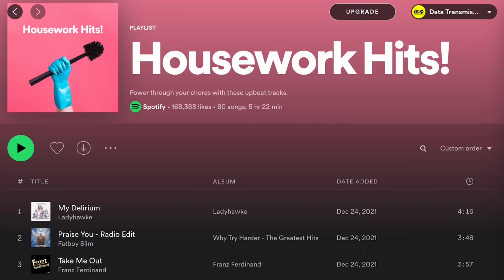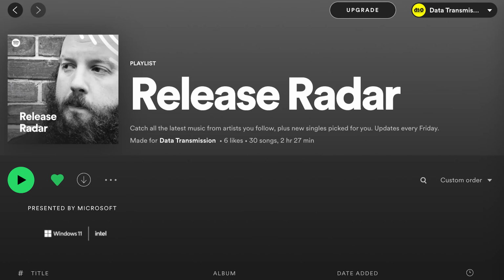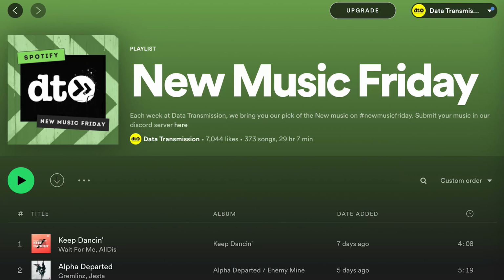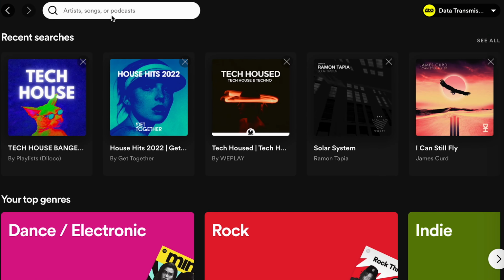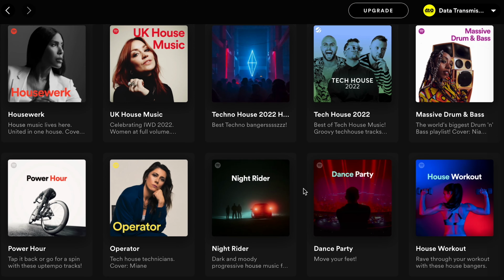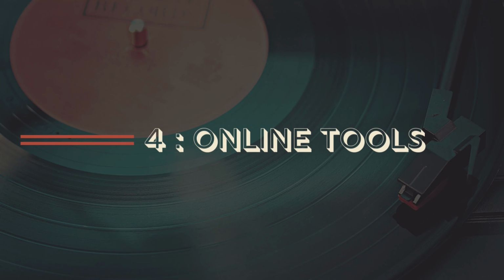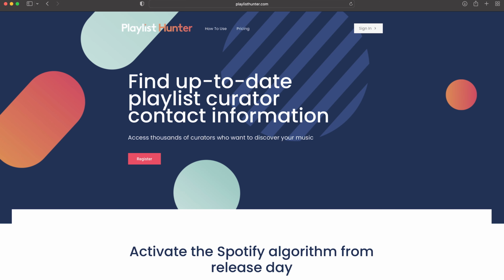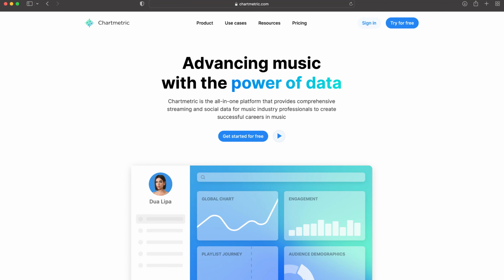How Small DJs & Producers Get on Spotify Playlists for FREE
In previous videos I’ve talked about the importance of Spotify user-generated playlists to help grow your Spotify streams, I’ve talked about growing your own Spotify playlist to grow your own base.  Today, I want to give you some tips to get your next tracks on Spotify playlists.

I’m gonna give you some tactics to find Spotify playlists right for your genre of music so you're targeting the right potential fans, whether that's house music, tech house, deep tech, techno, drum & bass, jungle or disco producers or one of the other underground dance music genres.

📹 Want more Music Industry Advice, Social Media Tips, Spotify, interviews and Music Marketing?

Your comments mean the world to us, its driving us on to make more content, so please take a second and say ‘Hey’ .

My Producer Tools